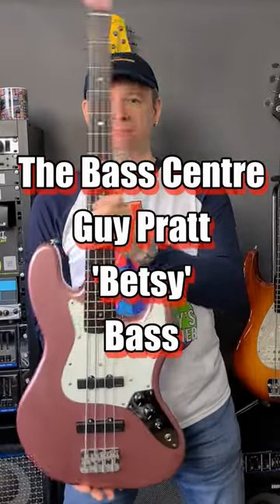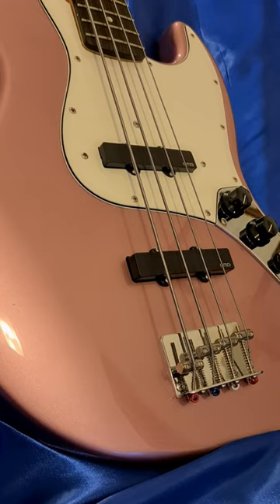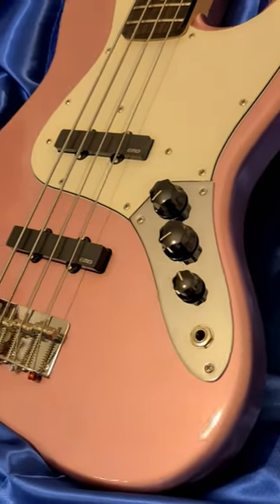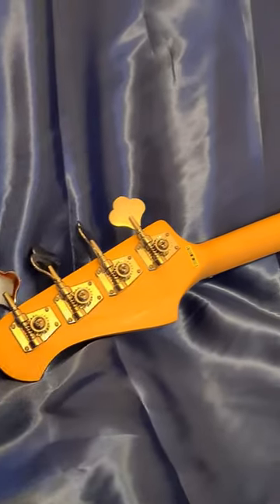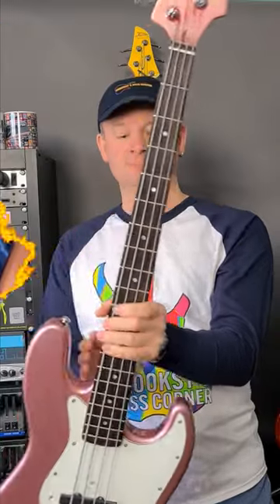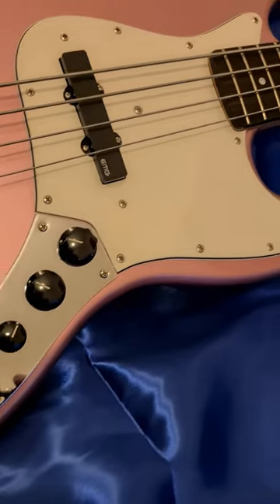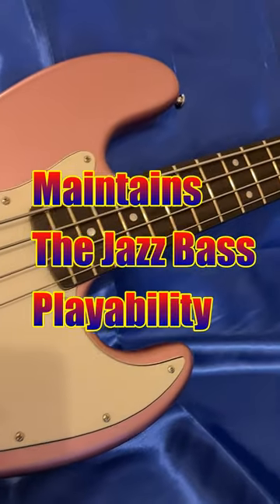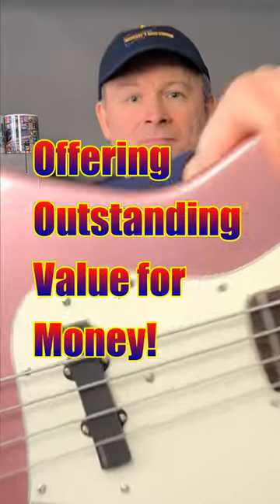60 Second Bass Review - The Guy Pratt 'Betsy' Bass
*THOMANN*
Here are the landing page links for various product categories at Thomann: